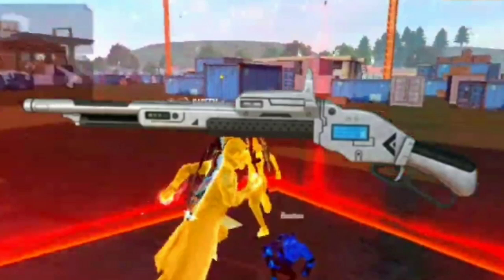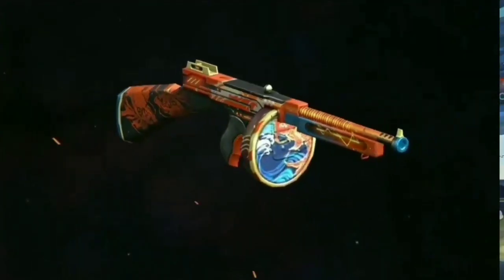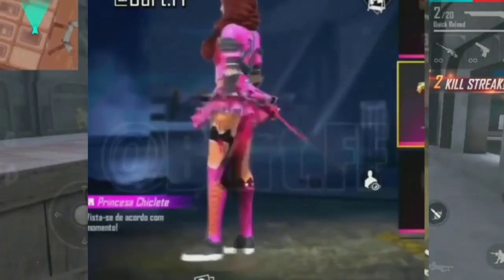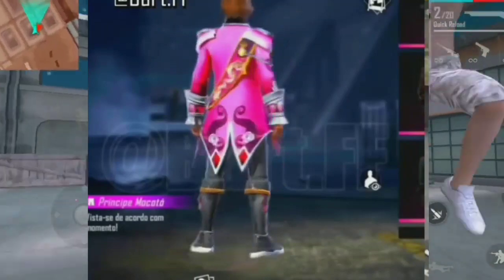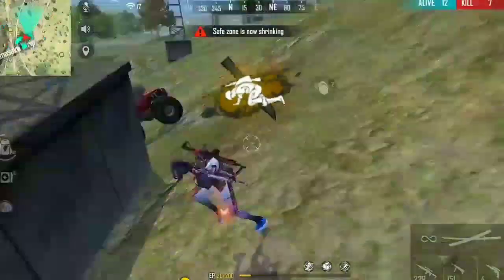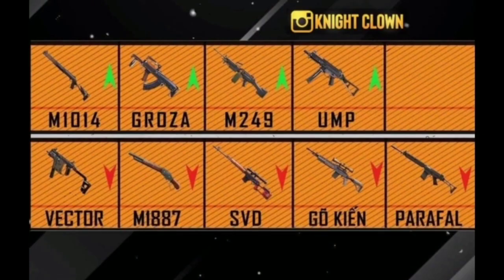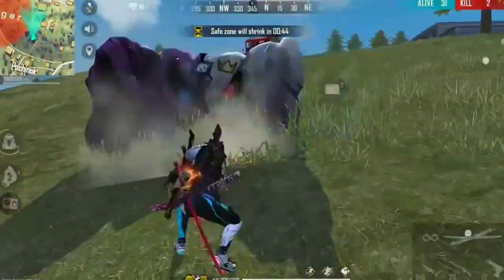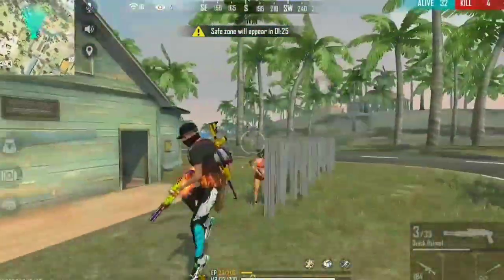Tonight update| TESLA M1887😻| New Thompson skin| Next weapon royale| Skyliner events | Malayalam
Hai friends

..👉 വീഡിയോയിൽ എന്തെകിലും തെറ്റുകൾ ഉണ്ടങ്കിൽ ക്ഷമിക്കണം.
👉 നിങ്ങളുടെ അഭിപ്രായങ്ങൾ താഴെ കമന്റ് ആയി അറിയിക്കൂ.

👉Freefire name : tmksoulyt

👉Guild name :TeamKerala